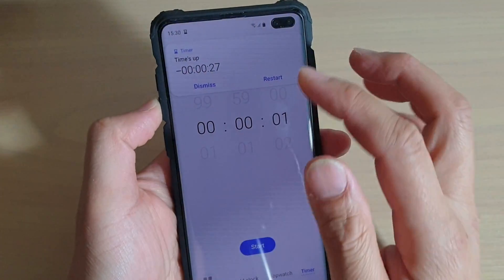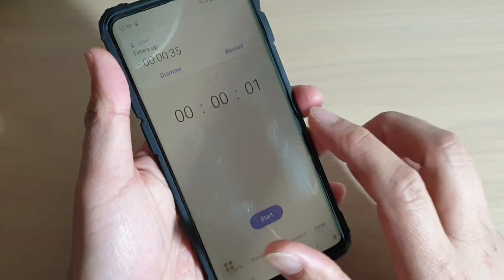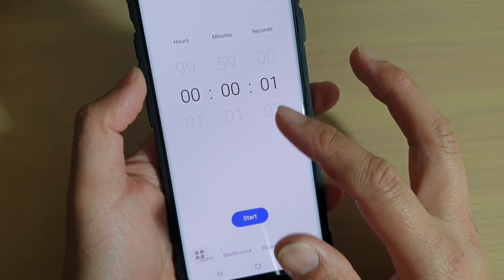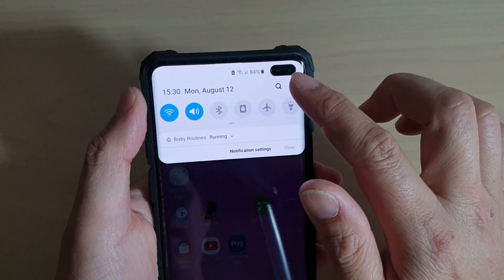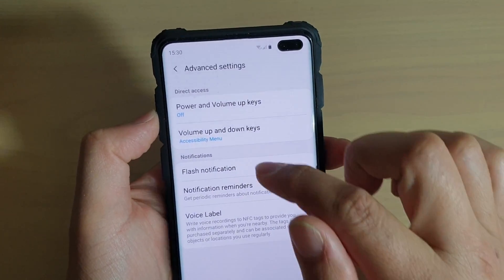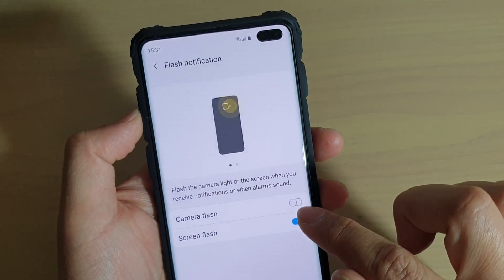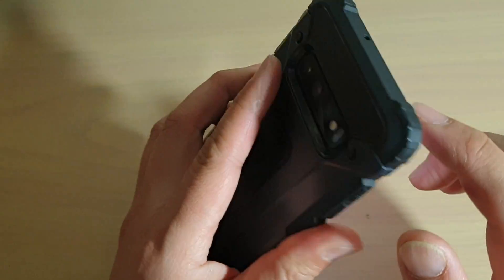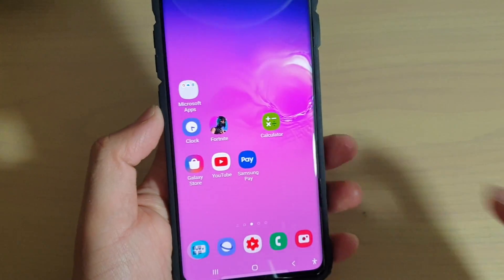Galaxy S10 / S10+: How to Enable / Disable Screen Flash Notification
Learn how you can enable or disable Screen Flash Notification on Galaxy S10 / S10+.